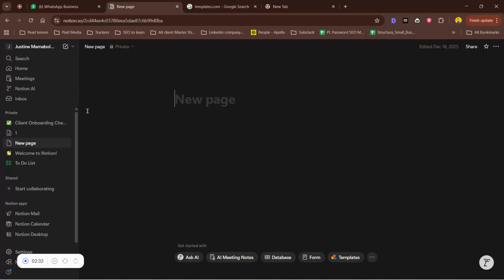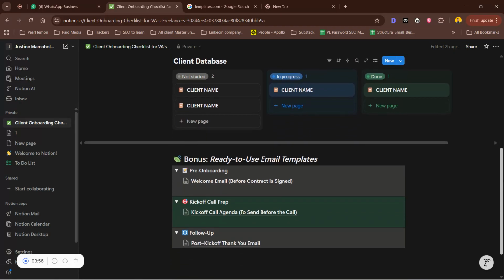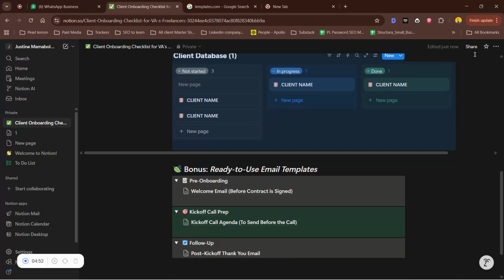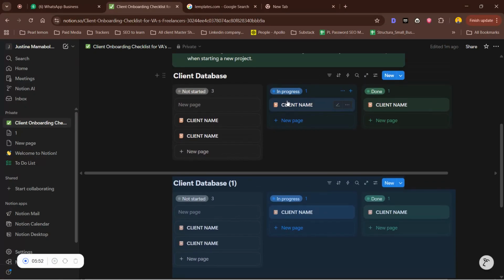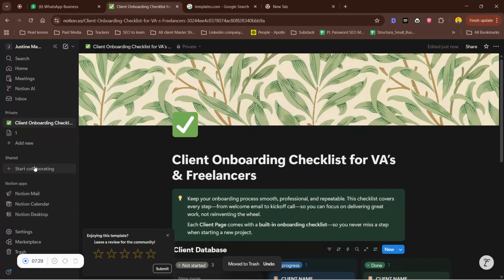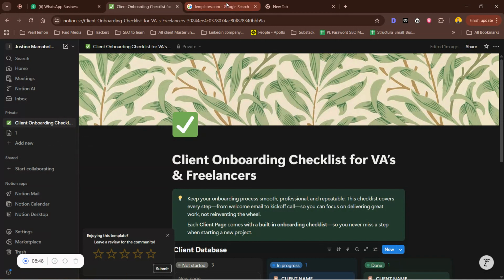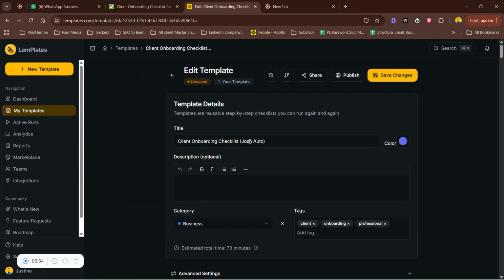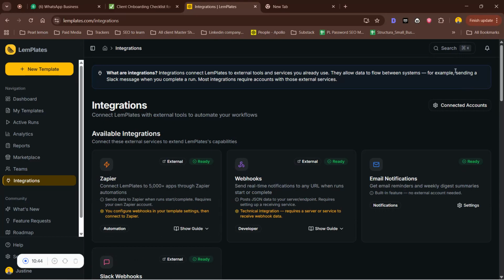How to Set Up Notion SOPs for Teams | Simple & Scalable Workflow Tutorial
Hey guys! Looking to improve how your team manages SOPs inside Notion without turning your workspace into a maze? In this video, we break down the best Notion setup for team SOPs—so your processes stay usable, navigable, and actually followed.

Most teams don’t fail with Notion because it lacks features. They fail because they overbuild it.

Too many folders.
Too many templates.
Too many nested layers between the person and the process.

And over time, the workspace becomes harder to navigate than the work itself.

In this tutorial, we walk through:

• Why deeply nested folders kill SOP adoption
• How to keep your Notion structure shallow and simple
• Using a clear table of contents for easy navigation
• Avoiding over-templating and unnecessary sections
• Creating lightweight SOP templates (Title, Purpose, Steps, Owner)
• Why artificial “perfect structure” slows real execution
• When flexibility beats rigid enforcement

You’ll also see how teams can collaborate properly inside Notion—sharing templates, inviting members, and keeping naming consistent across pages.

We break down the real trade-off:

Notion gives you flexibility and adaptability.
But you lose some rigid enforcement.

For small to mid-sized teams, sprint teams, and fast-moving environments, that trade-off often makes sense. For highly regulated or compliance-heavy teams, you may need something more structured.

We also briefly compare how template management and team collaboration can be handled in LemReview—especially if you prefer a more guided template marketplace and clearer team structure.

By the end of this video, you’ll know exactly how to structure Notion SOPs so your team actually uses them.

Chapters:
0:00 Introduction – Why Teams Struggle With Notion SOPs
0:55 The Real Reason SOP Systems Fail
1:45 Keep Your Folder Structure Shallow
2:40 Using a Table of Contents for Navigation
3:35 Why Deep Nesting Becomes a Problem
4:20 The Over-Templating Trap
5:30 How to Build Lightweight SOP Templates
6:40 Removing Unnecessary Sections
7:35 Creating Clear Entry Points
8:20 Sharing SOPs With Your Team
9:10 Notion’s Trade-Off: Flexibility vs Control
10:15 When This Setup Works Best
11:05 Brief Look at LemReview Templates & Teams
12:00 Final Thoughts

If you’re building internal systems for your team, also check out:

• Best Notion Workspace Setup for Small Teams
• Notion vs LemReview: Which Is Better for SOP Management?